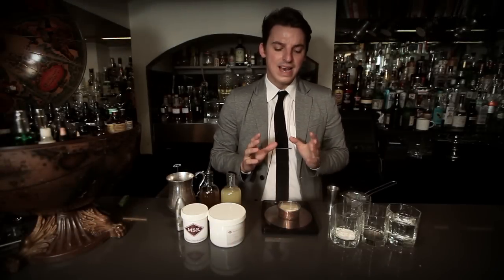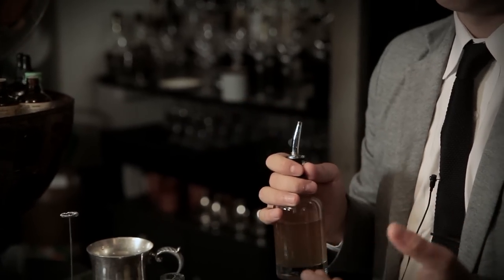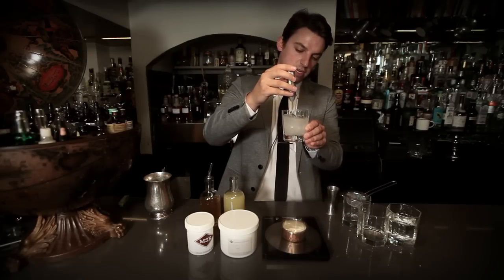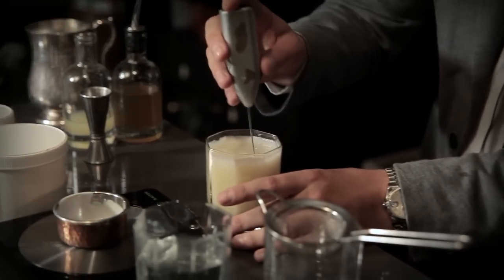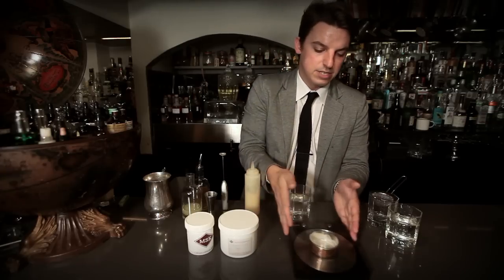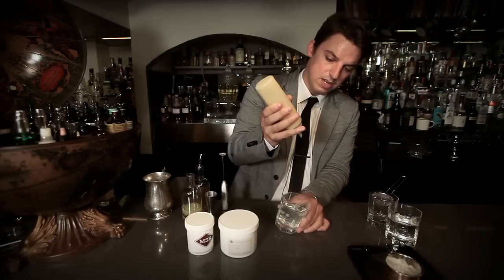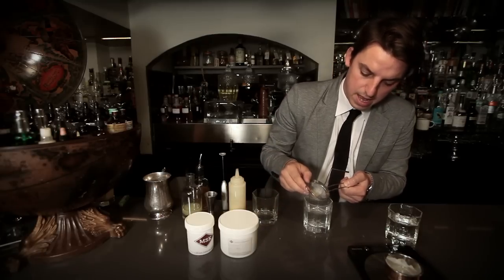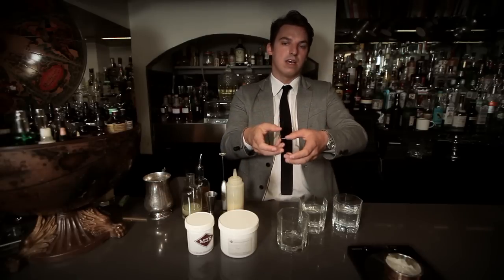How To Create Garnish Pearls For Cocktails ⚪🟢🟣 | Diageo Bar Academy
Pearls in cocktails have become a captivating and innovative trend in mixology. These tiny, gelatinous spheres, also known as cocktail pearls or caviar, add a burst of flavor and a visually stunning element to your serves!

Creating cocktail pearls involves a process known as spherification, where a liquid mixture is transformed into small spheres that resemble pearls. When added to cocktails, these pearls provide a delightful textural contrast and a burst of flavor as they are gently bitten into or mixed with the drink.

They can be used to infuse cocktails with fruity, herbal, or even savory flavors, enhancing the overall taste experience Whether you're looking to add a touch of elegance to a classic cocktail or create an avant-garde masterpiece, cocktail pearls offer endless possibilities for creativity in your creations!

Check out more bar techniques you need to know to create depth and flavour in your serves and impress your customers

Diageo Bar Academy is one of the biggest global training communities for bar professionals in the world. From accredited courses to insights and tips from top industry professionals, Diageo Bar Academy provides all you need to help raise the bar and your career!